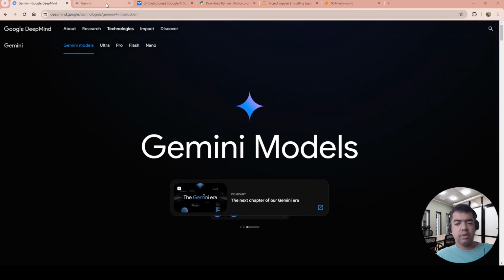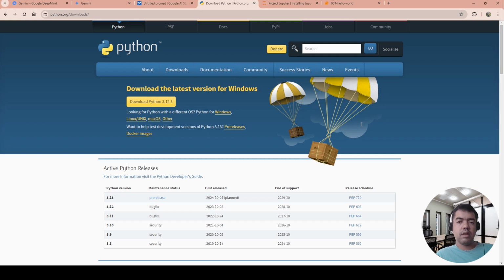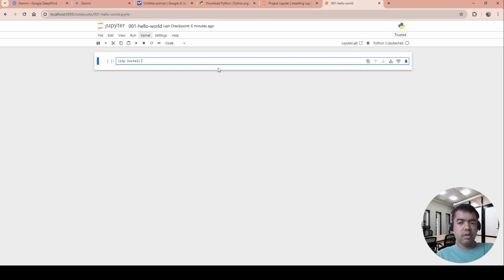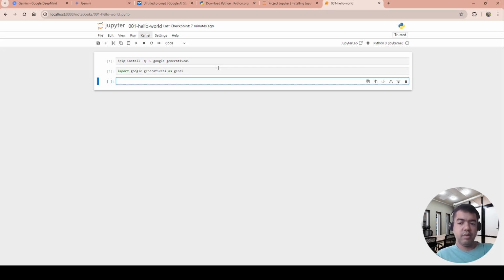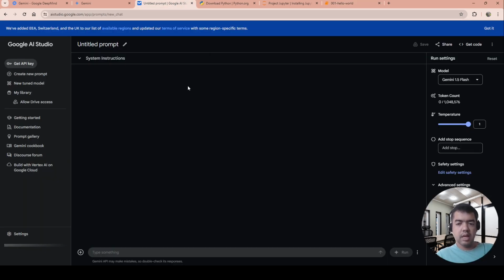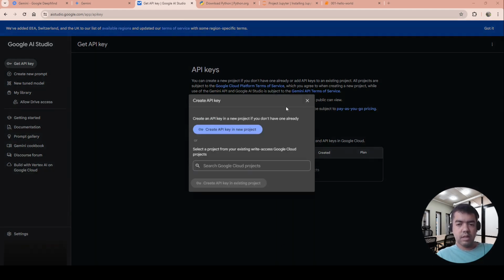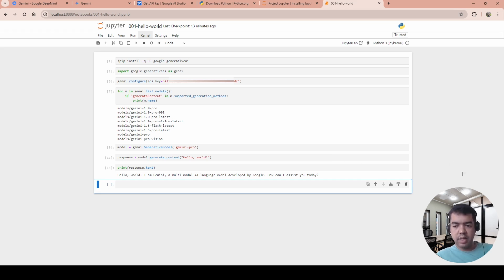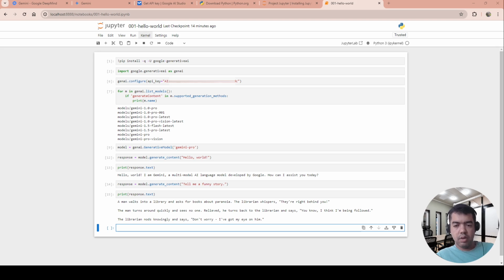Google Gemini vs Python - Writing your first code.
In this video, I'm bringing a simple example of how we can use Google Gemini with Python.